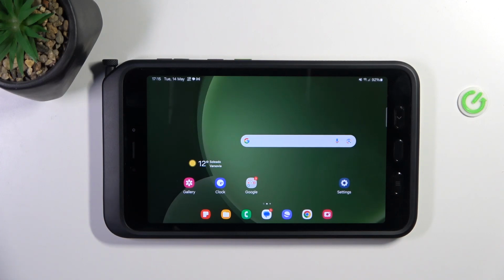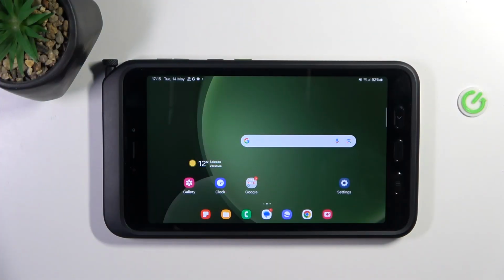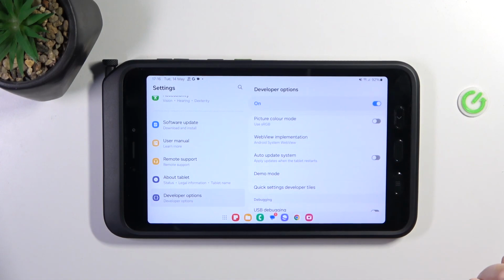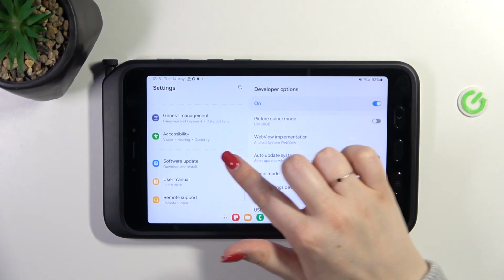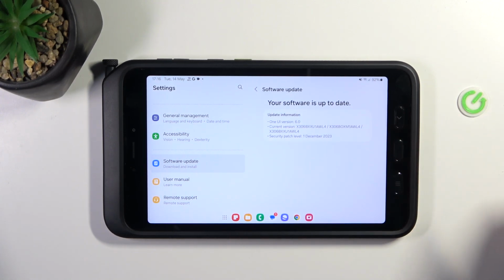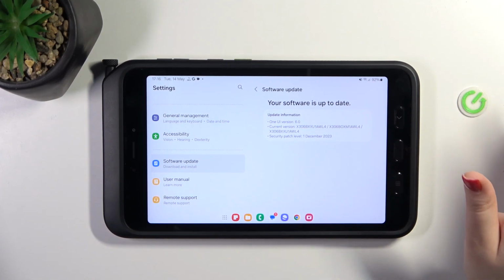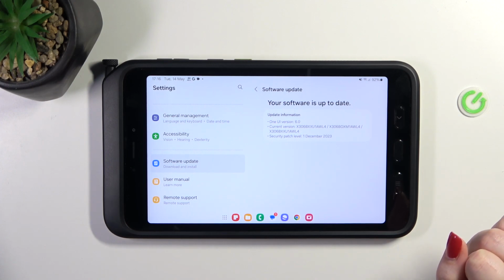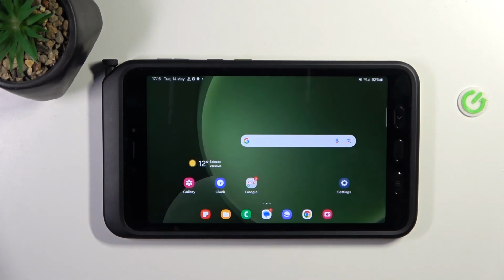How to Check for Software Updates on SAMSUNG Galaxy Tab Active 5?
Find out more:
This tutorial offers simple steps for checking for software updates on your Samsung Galaxy Tab Active 5 tablet. Keeping your device's software up-to-date ensures that you have access to the latest features, improvements, and security patches released by Samsung. In this tutorial, we'll guide you through the process of checking for software updates on your Samsung Galaxy Tab Active 5, helping you maintain optimal performance and security.

Why is it important to check for software updates on my Samsung Galaxy Tab Active 5?
Can software updates improve the performance or security of my tablet?
How do I know if my tablet needs a software update?
Are there any risks or drawbacks to installing software updates?
Can I schedule automatic software updates on my tablet?